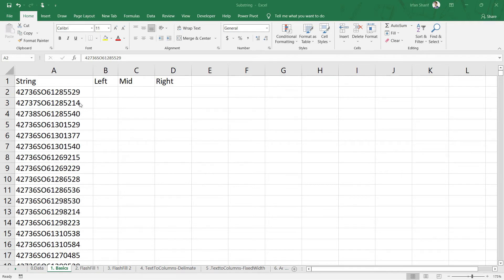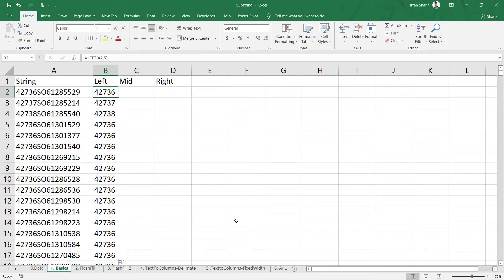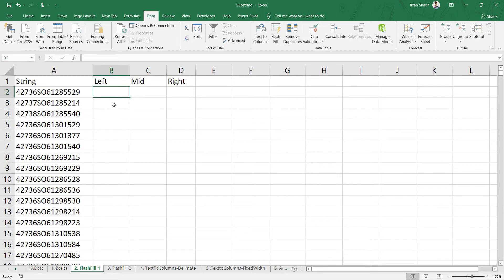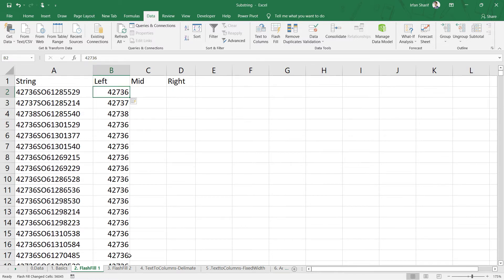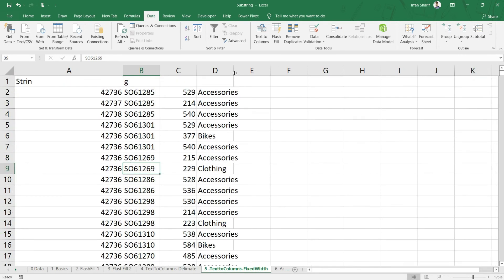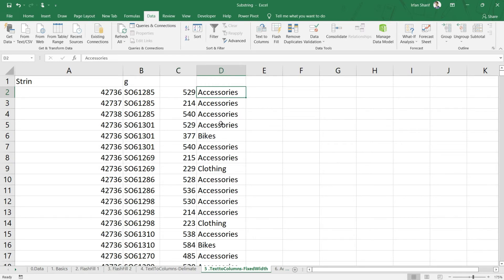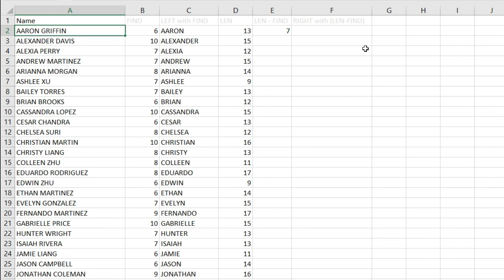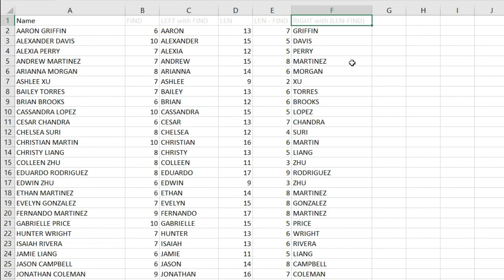Extracting data substring - Using LEFT, MID, and RIGHT functions, Flash fill, and Text to Columns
Extract data from any Excel cell or cells with simply techniques.